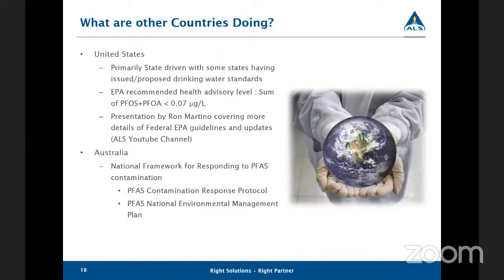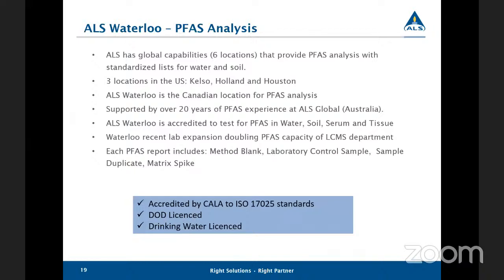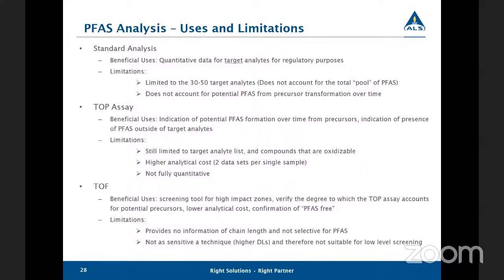5-12 Introduction to PFAS & PFAS Testing Options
Join our industry expert for this educational webinar discussing an Introduction to PFAS & PFAS Testing Options.